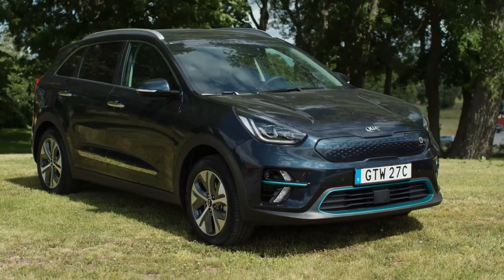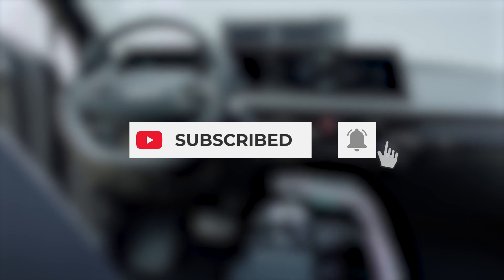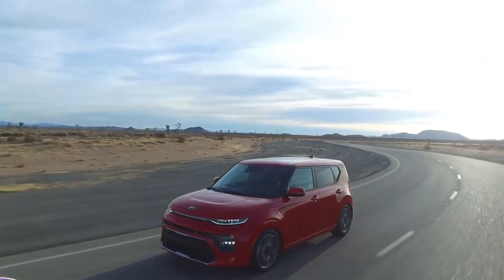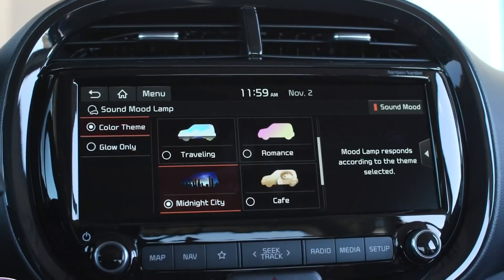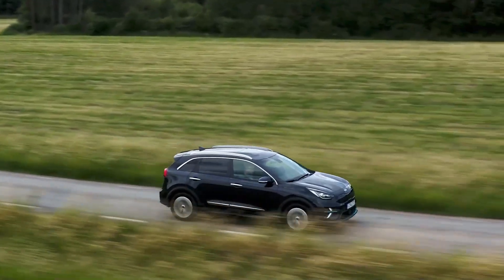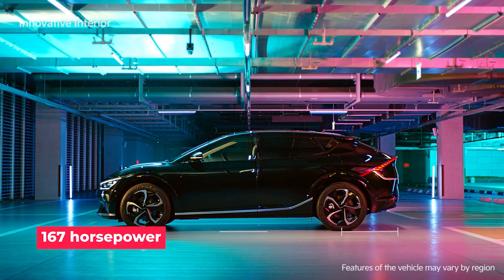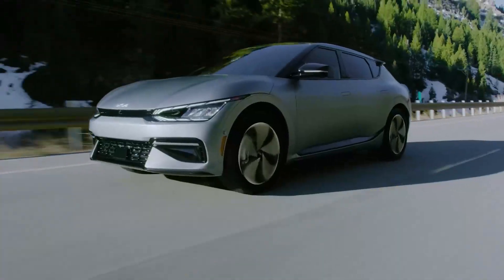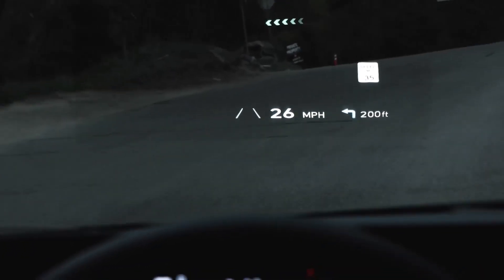KIA Electric Cars 2022: You'll be surprised of this ...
Eco friendly vehicles will play a pivotal role in future mobility, and the shift from petroleum to electricity powered vehicles has already become the norm. In fact, the green car market is doubling in size each year, while the overall automobile market is only growing at a mere two percent annually. At the same time, environmental stewardship is taking center stage across the board, and Kia Motors already has achieved its goal of ranking in second place in the global green car market in 2017.

In this video we are talking about the 3 best KIA electric cars 2022.

3. Kia Soul.

Every Soul EV gets the full LED front lighting treatment from the gas powered, GT Line trim. That means LED headlights integrated up top, while larger openings flanking the grille house the fog lights and turn signals. again, all LED. Around back, the Soul EV gets LED tail lamps and a small "Eco Electric" badge on the bottom right corner of the hatch.

All Soul E V’s ride on model specific, 17 inch alloy wheels, wrapped in 215/55 series Nexen N'Priz AH8 all season tires. Just like the regular Soul, the E V will be available in a range of color options, including seven two tone choices.

Inside, the EV replaces the standard Soul's gear lever with a shift by wire electronic unit, similar to what you get in the Niro EV. It takes a little bit of getting used to, but certainly isn't challenging. Aside from that, the two Souls' interiors are pretty much identical, with the same comfortable seats, lots of head- and legroom and great fit-and-finish throughout, even on my preproduction test car.

On the infotainment front, the E V gets the same 10.2 inch touch screen as other Soul models, running Kia's latest UVO software. Navigation is standard, as are Apple Car Play and Android Auto. The split-screen setup is relatively easy to use, with no lag in response when you press icons or swipe through screens. It's not the prettiest system out there, but everyone at Road show continually praises UVO for being so darn easy, and the new Soul E V's setup is no different.

Because of the battery packaging, the E V gives up a bit of cargo capacity compared to the regular Soul, but its shape means this hatchback is still plenty functional.

2. kia e niro.

With an impressive range of up to 239 Miles from a full charge, an attractive compact SUV shape and a variety of on-board tech, the Kia Niro E V has a lot to offer.

A single-speed gearbox helps propel the front-wheel-drive Niro E V to 60 mph in a healthy 7.5 seconds and on to a top speed of 104 mph. Of course, as with all E V’s, the faster you go, the less efficiently you're using the car's battery, so don't plan on getting anywhere near that 104 mph top end if you want to eke out maximum range.

Inside is a 10.3-inch touch screen for the infotainment system, which supports both Android Auto and Apple CarPlay via the multiple USB ports beneath. There's also heated driver and passenger seats, heated steering wheel, rear reversing cameras, blind spot warnings, adaptive cruise control and lane keeping assist.

1. Kia E V 6.

The EV6 is available with three powertrain configurations. There's a 167 horsepower base model with a 58 kilowatt hour battery pack and 232 mile Environmental Protection Agency estimated range. Upgrading to a larger 77.4 kWh battery pack boosts the single motor output to 225 hp and estimated range to 310 miles. Peak torque for both battery configurations is stated at 258 pound feet.

Kia paid particular attention to the charging experience; the EV6's 800-volt system boasts some of the fastest theoretical charging speeds on the road today. At a 350-kW DC fast charging station, the Kia can add up to 180 miles of range in around 15 minutes and hustle through a 20 to 80% charge in around 20 minutes.

The EV6's cabin is about the same size as that of the Hyundai Ioniq 5. However, the Kia feels more compact and its inteior more cockpit-like thanks mostly to its larger, floating center console that stretches up to almost meet the dashboard.

Kia's console doesn't slide like Hyundai's, so passengers won't be able to take as much advantage of the flat floor.

The EV6's center unit makes room for dedicated and easily reached controls for the heated seats and steering wheel just ahead of the electronic rotary shifter. Dual 12.3 inch screens stretch across the dashboard behind a single curved panel. Android Auto and Apple CarPlay are standard, but wireless connectivity for the technologies is not supported.